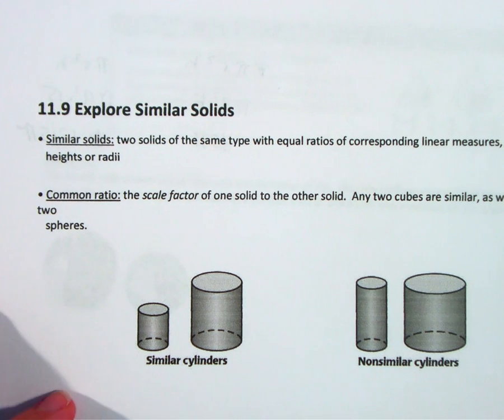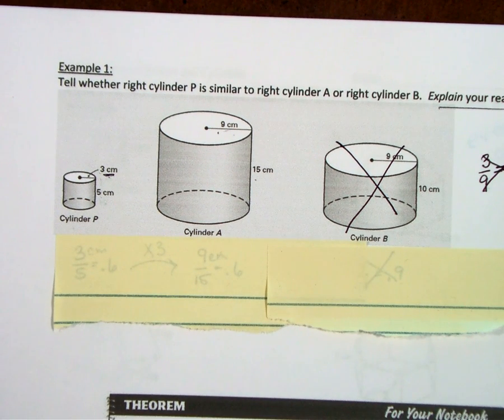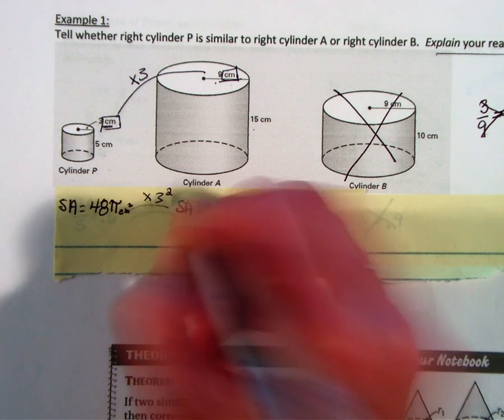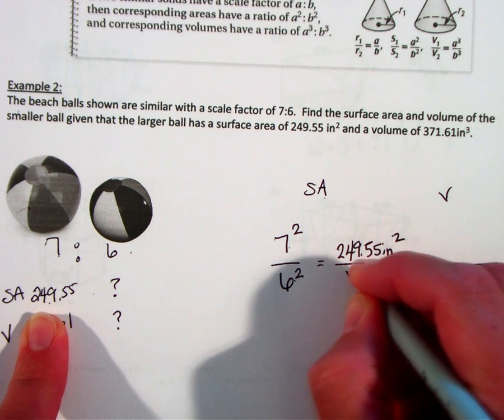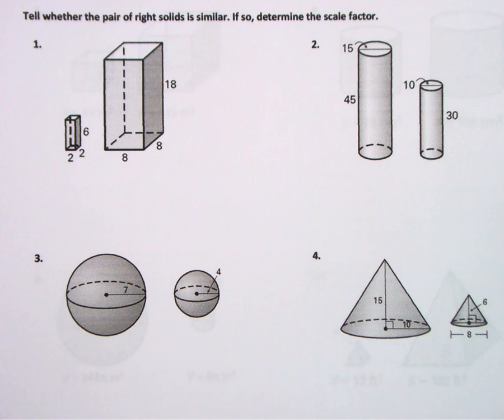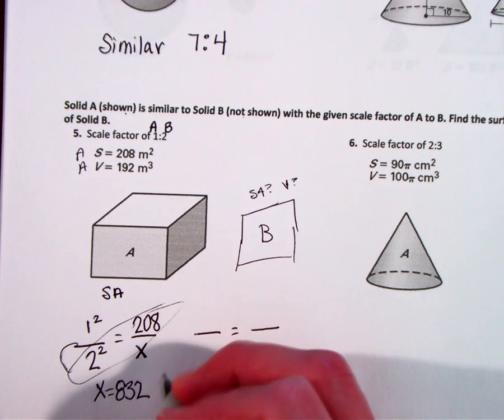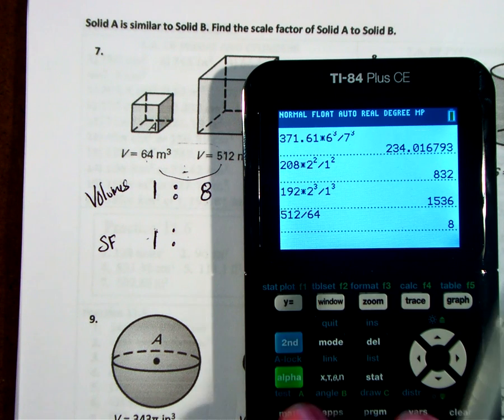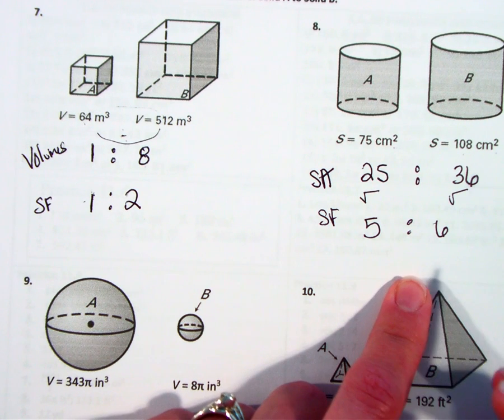11 9 Similar Solids